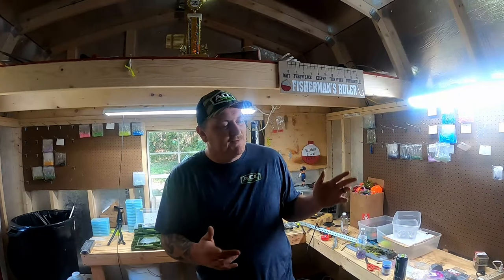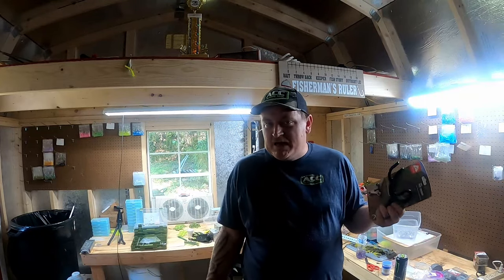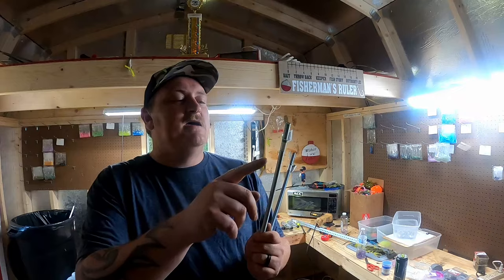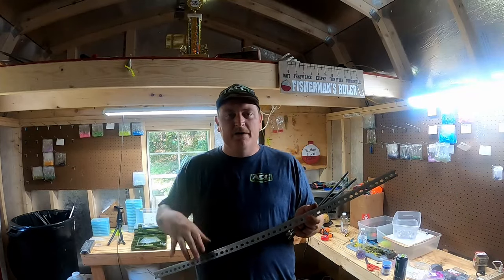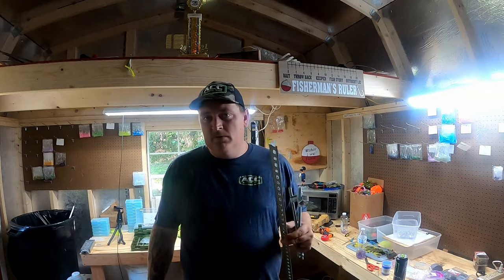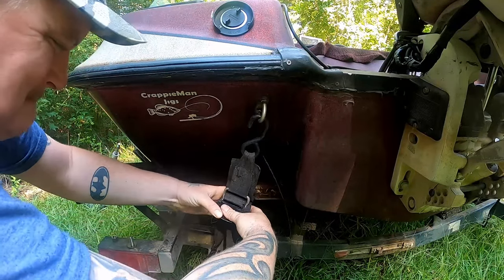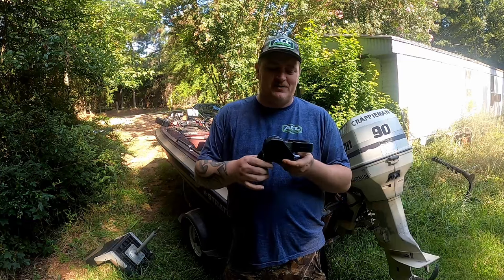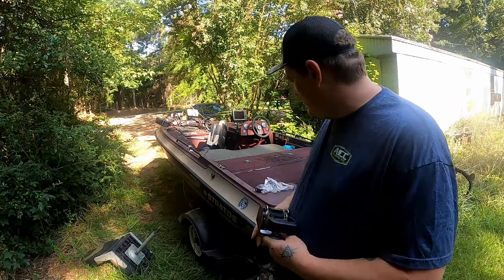DIY Rod Holders For 40$